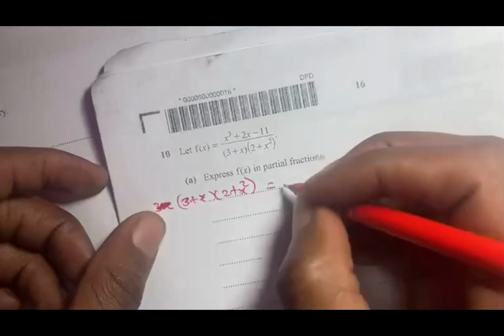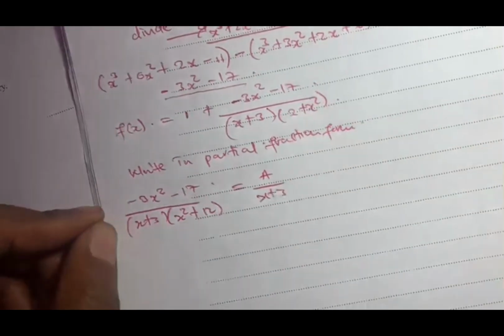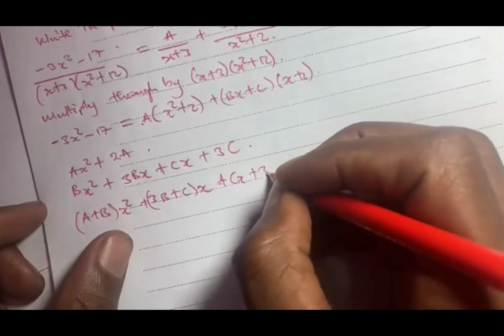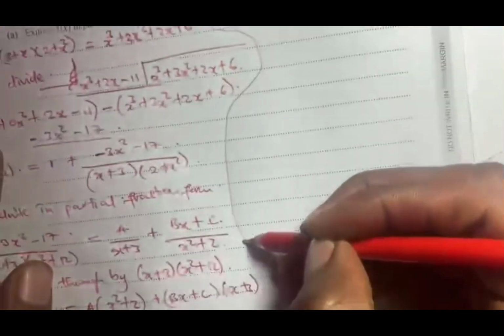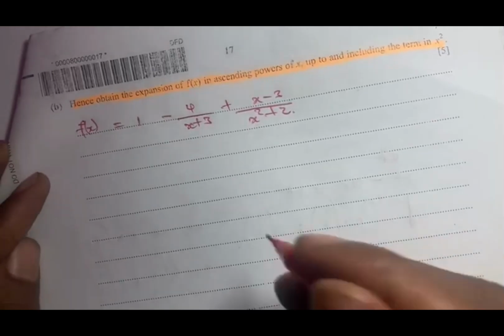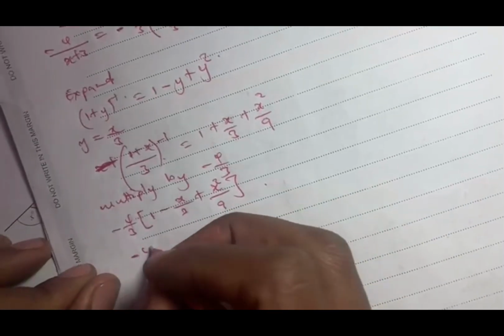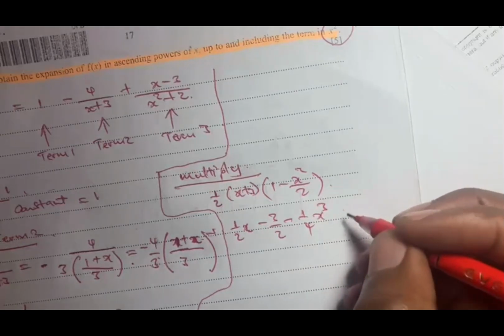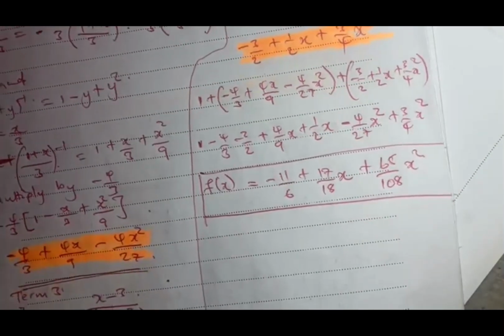Partial Fractions and Binomial Expansion Cambridge A Level October / November 2025 Paper 31